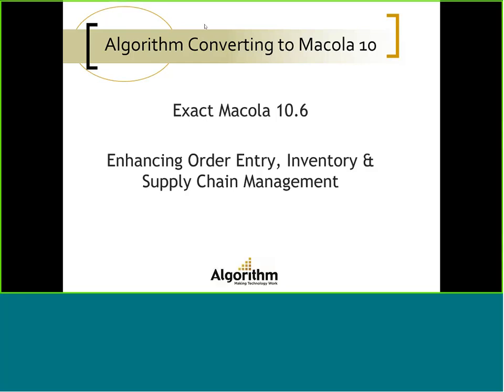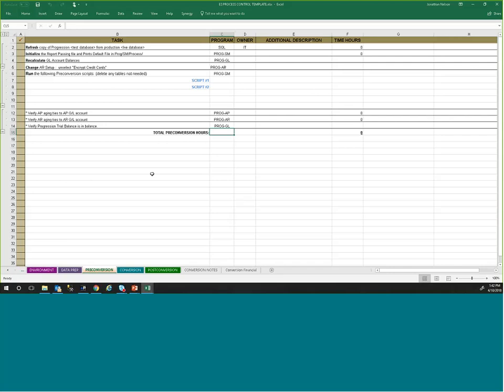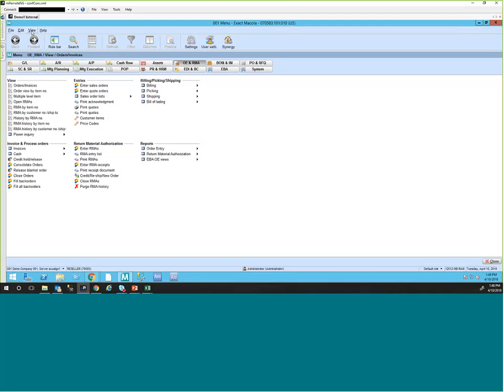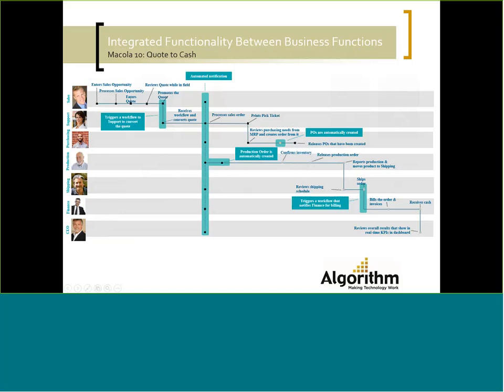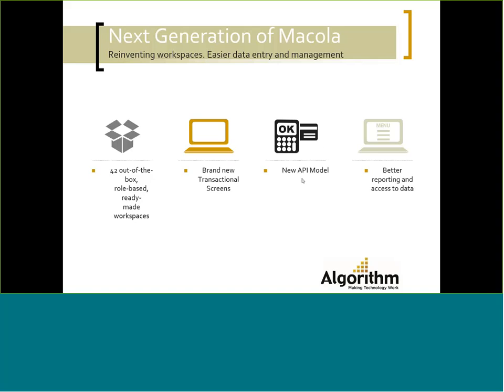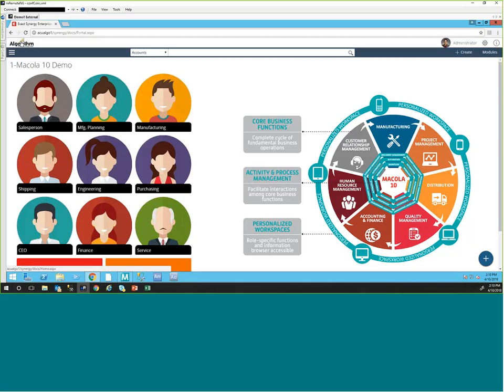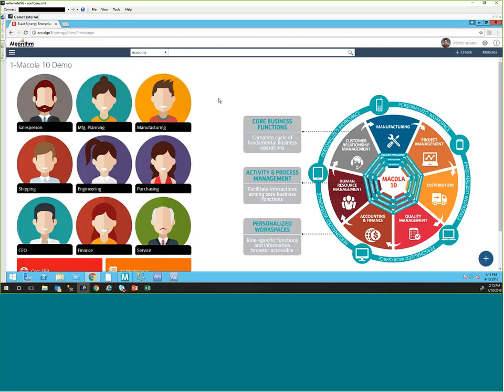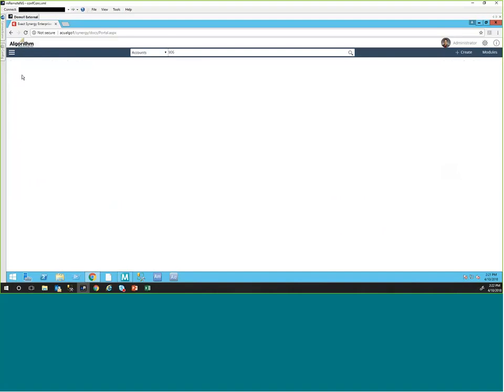Upgrading from Macola Progression/ES to Macola 10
This webinar is designed for any company currently on Progression or ES that is curious about the improvements that Macola 10 delivers, what it takes to make the upgrade, and when to start planning for a move to Macola 10.